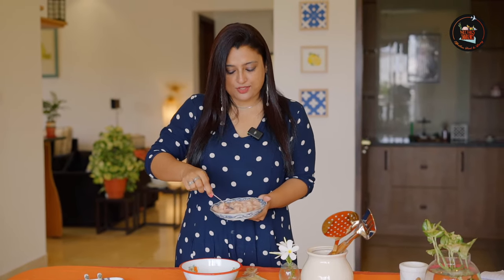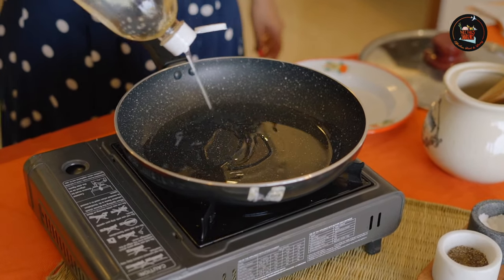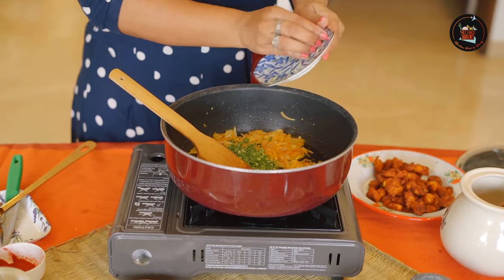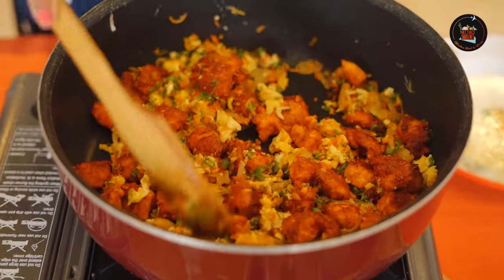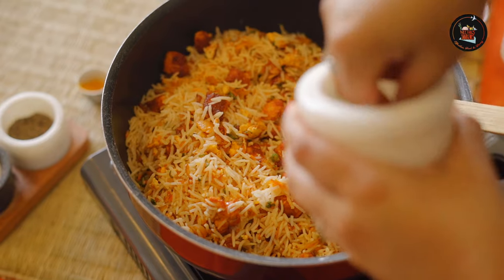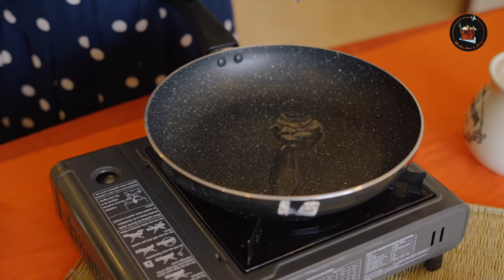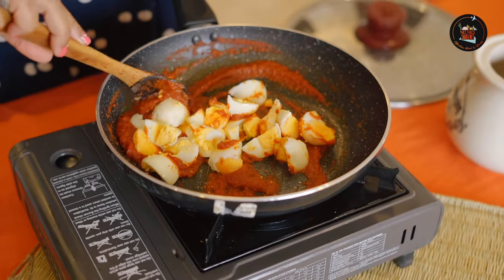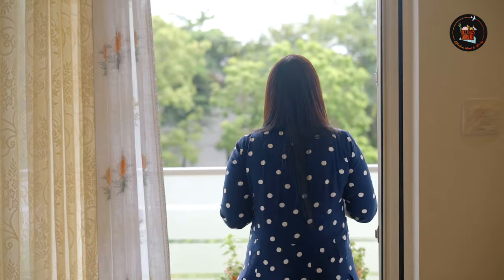Street Food - Chicken 65 Fried Rice & Tomato Egg Masala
In this exciting video from Neetha's Indulgences, discover two mouthwatering street-style recipes that are sure to satisfy your cravings! Learn how to make the perfect Chicken 65 Fried Rice—a spicy, flavorful fusion of crispy chicken and fried rice, packed with bold flavors. Also, explore the deliciously tangy and savory Tomato Egg Masala, a quick and easy dish that pairs perfectly with rotis or rice.

Each step is demonstrated with easy-to-follow instructions, making it perfect for viewers looking to recreate authentic street food flavors at home. Don't miss out on this delightful fusion of taste and simplicity!

Join the culinary journey and bring the vibrant taste of street food right into your kitchen!

Credits-
Food Videography by Vignesh. K